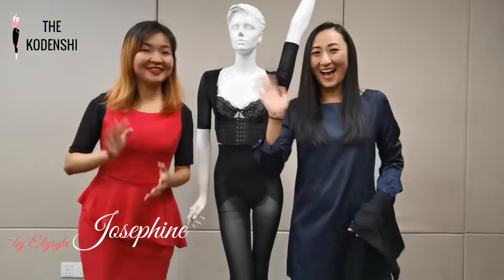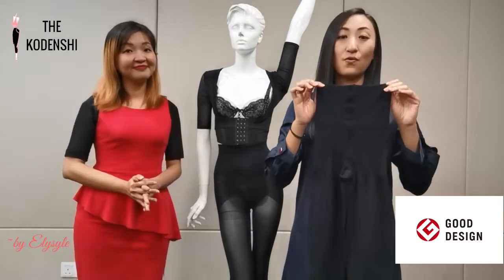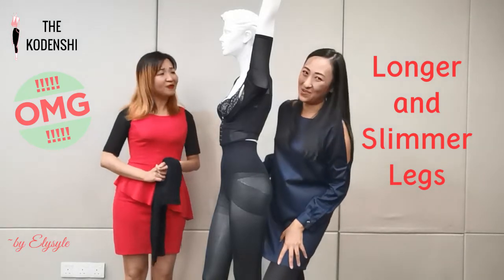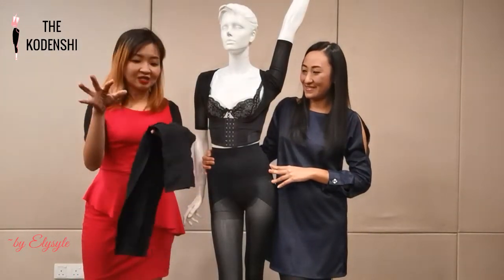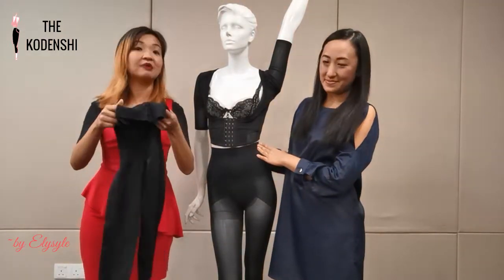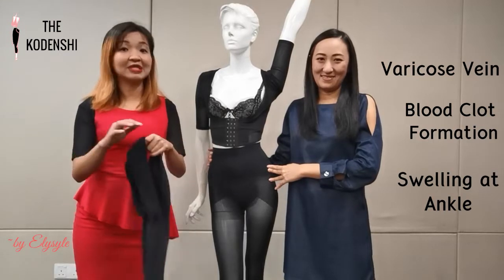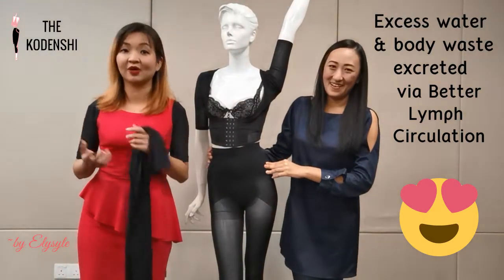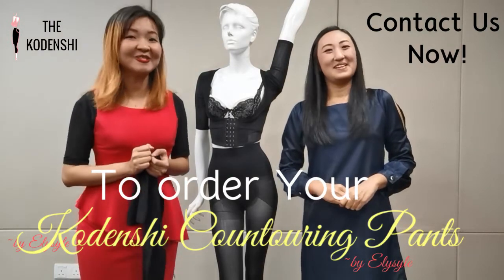The NEW Kodenshi Contouring Pants by Elysyle~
Upgraded! The NEW KODENSHI Contouring Pants by ELYSYLE!
*Manufactured by No.1 Foundation Garment Manufacturer and Best Seller in Japan!
*Advanced Knitting Technology using Medical Grade Knitting Machine from Germany!
~Minimize Risk of tearing off!
*Specialized Ergonomic Design customized for Asian body shape!
~Better Lifting! Repositioning Fat! High Waist design Flatten tummy and support waistline!
~Built-in Pelvic Belt support and tighten Pelvic! Good for ladies after delivery!
*Patented Kodenshi Fiber! Improve Efficacy of Far-infrared Absorption!
~Keep our Uterus and Stomach warm with High Waist Design!
~Far-Infrared helps Blood Circulation and Burn More Fat during Movement!
*Medical Grade Compression Power!
~Segmented Pressure design of 26,20 and 14hPa at Ankle, Knee and Thigh!
~Helps to pump blood back to heart! Better lymph circulation to remove excess water and body waste!
~Very Comfortable to wear and very Airy!
*Everyone who need a Fresh Leg should wear it Everyday!